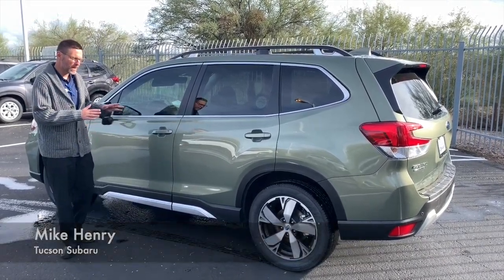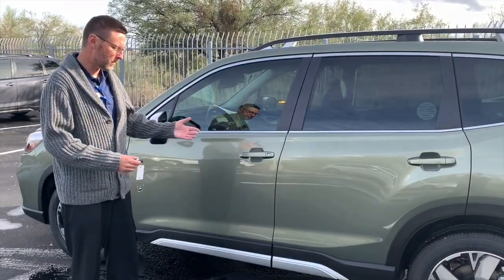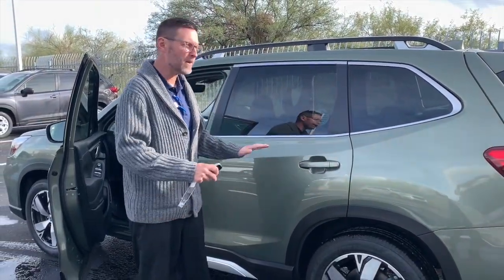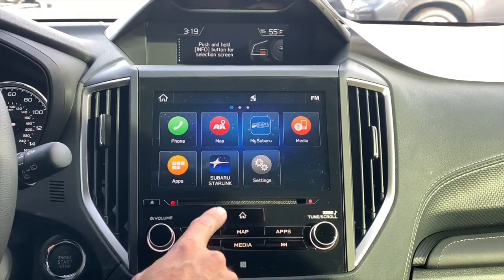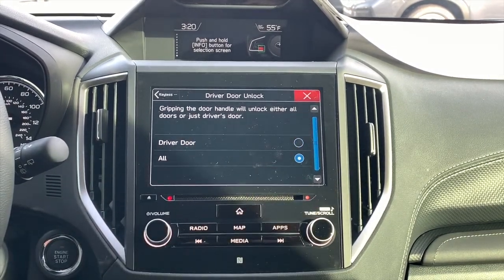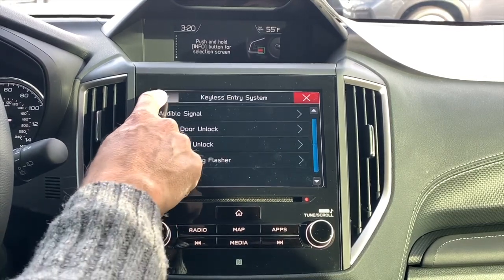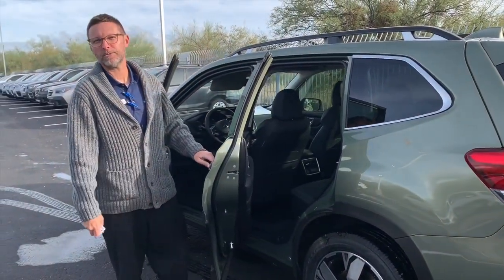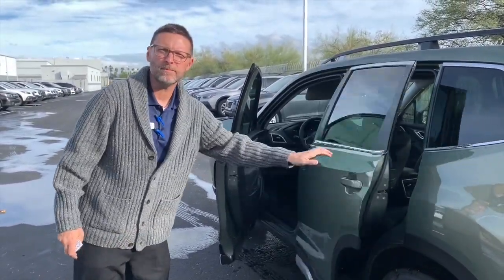Configuring Keyless Entry on Subaru Vehicle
Learn how to configure a keyless entry for all the doors on your Subaru Vehicle.

Want to see it in person for yourself?
Come on in and we’d be happy to help at Tucson Subaru today.